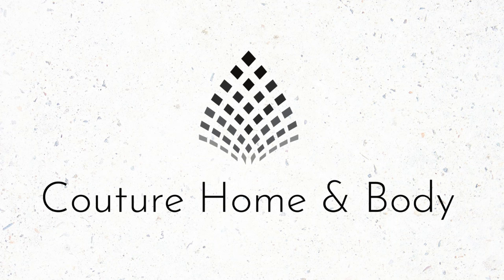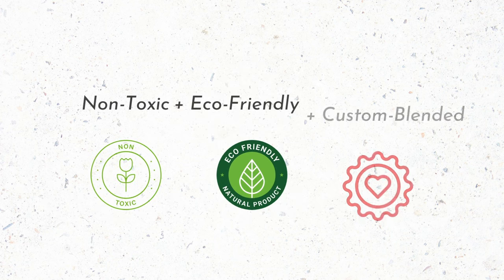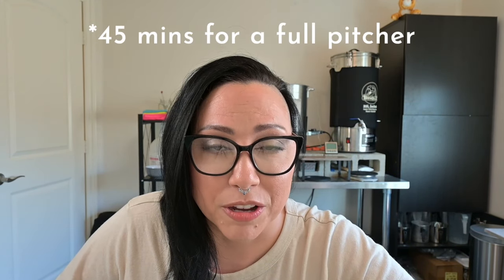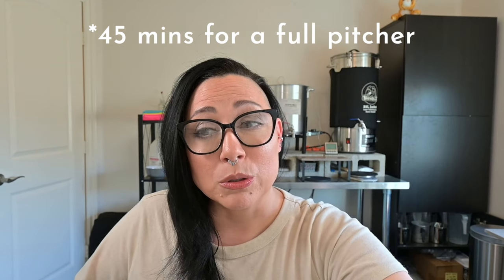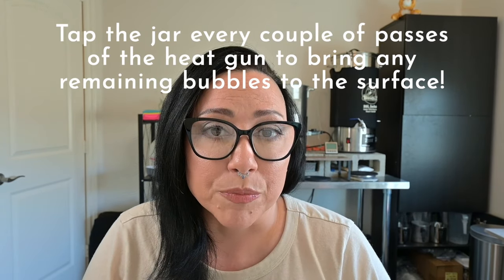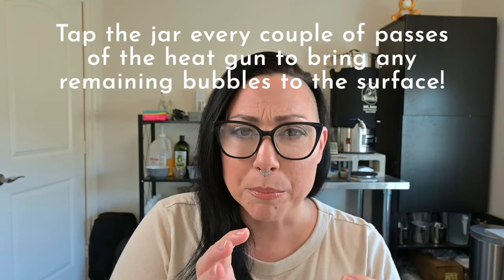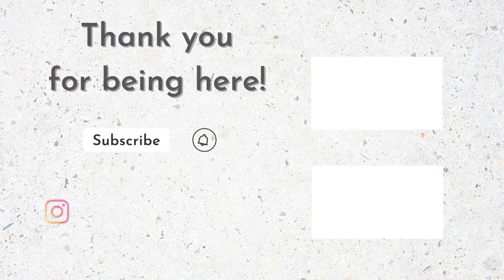What You're Doing WRONG with Golden Brands 444 Soy Wax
**I say “organic” soy wax, though what I meant to say is “natural” soy wax. My aplogies for any confusion!

I'm providing solutions to TEN of the most common complaints that candle makers have when using GB 444 wax.

Kerry xx